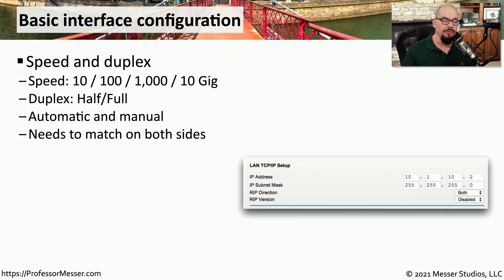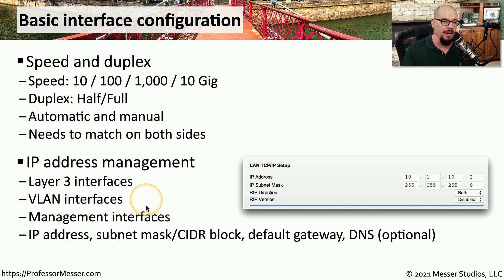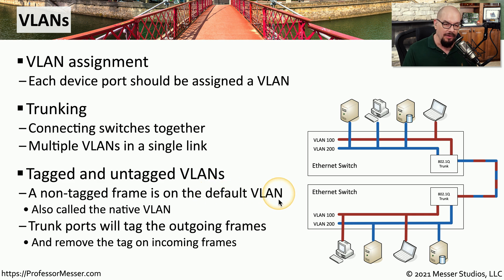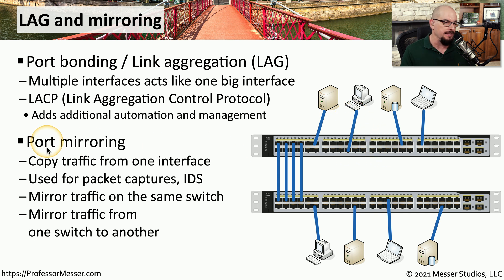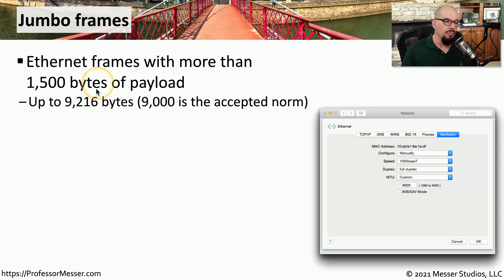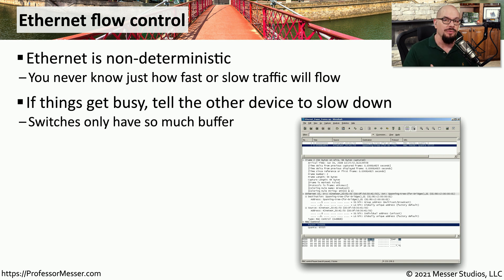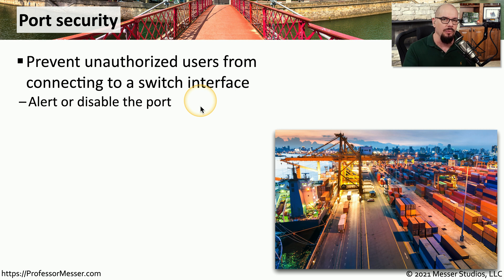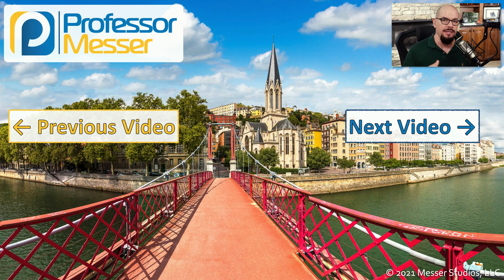Interface Configurations - N10-008 CompTIA Network+ : 2.3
A switch configuration requires more than just setting the speed and duplex. In this video, you’ll learn about VLAN configurations, link aggregation, jumbo frames, and more.